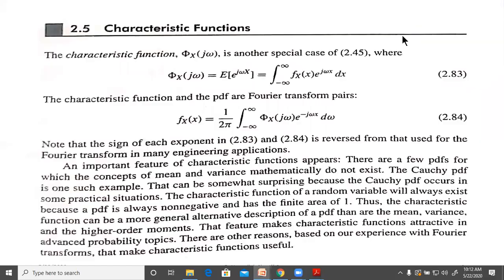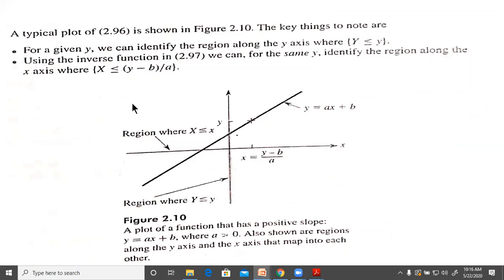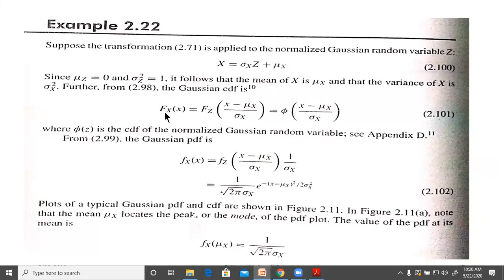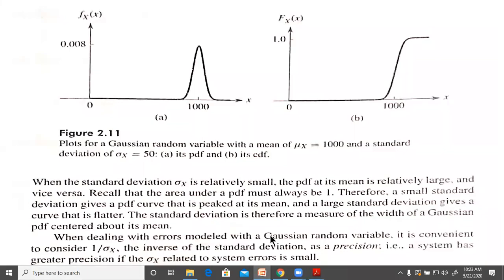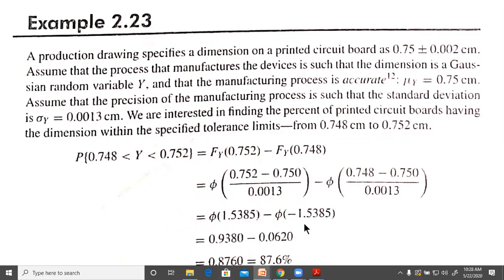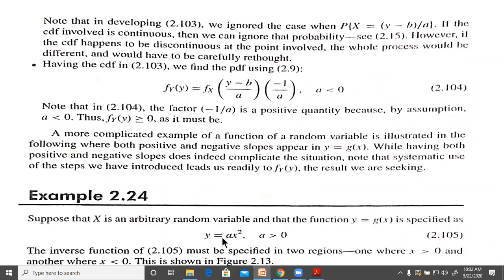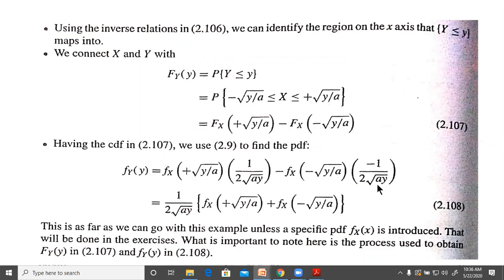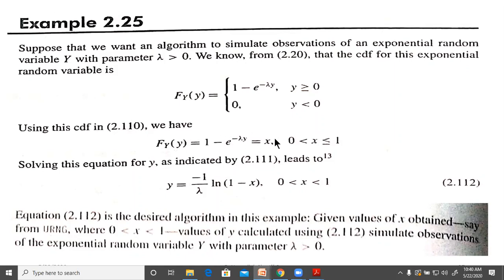ESLA MOD1 LEC6 SRV FUNCTIONS OF RV